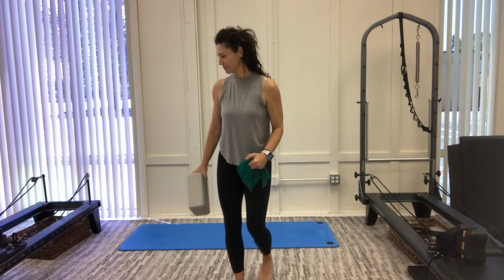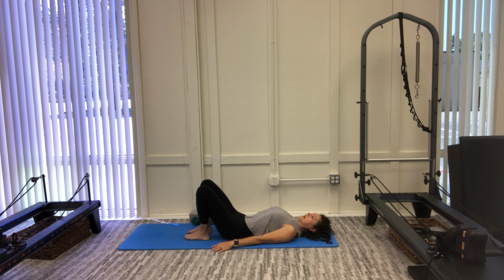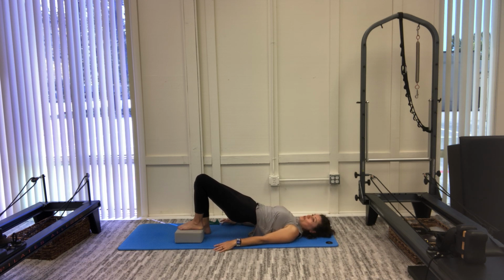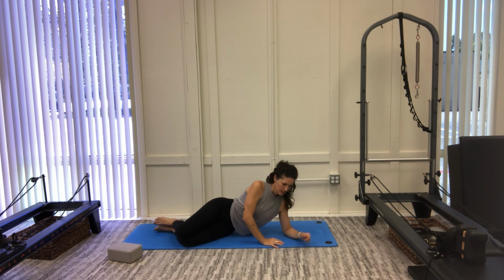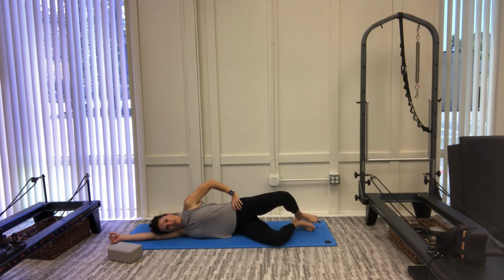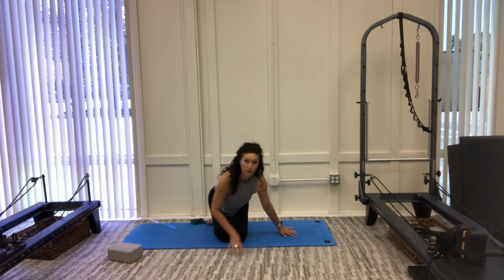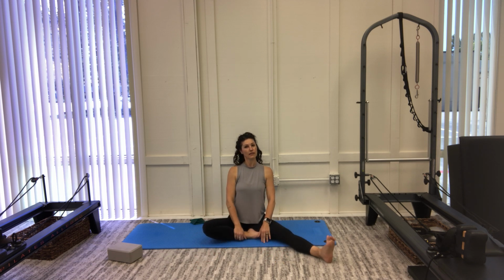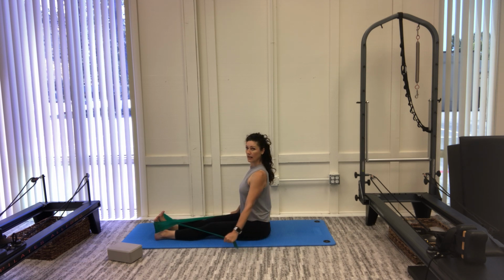Odile Movement & Bodywork: Pilates Mat for Heart Health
These powerful and simple exercises not only strengthen your core, but also improve heart health. Enjoy!